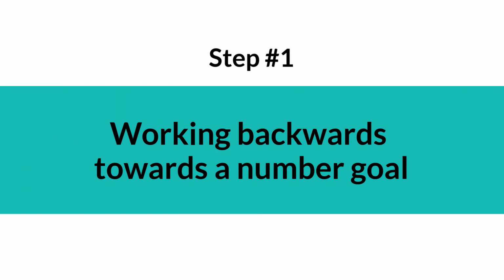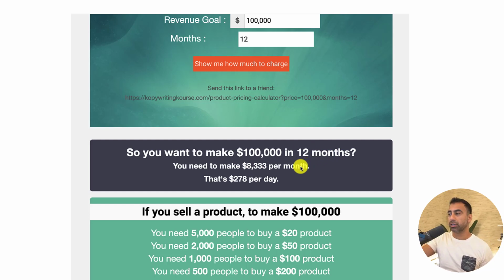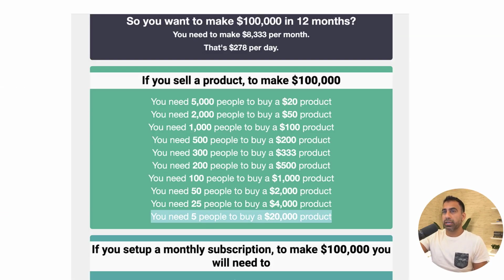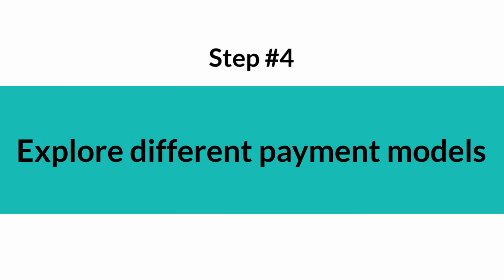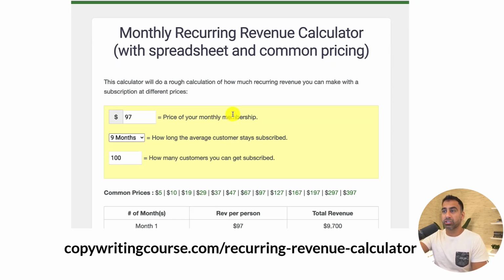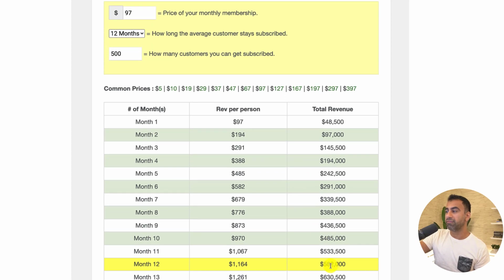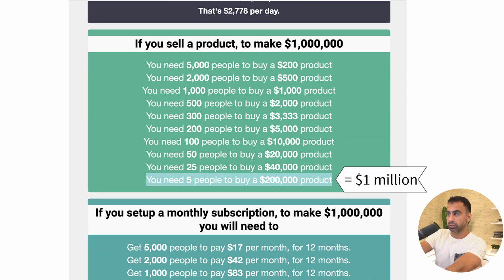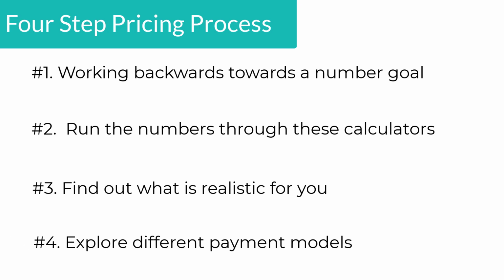How to Price A Product (With Pricing Calculators)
✉️ Signup to our email newsletter:
• 85% of my writing goes out via email!
• Get our full length interviews and clips sent directly to your inbox.